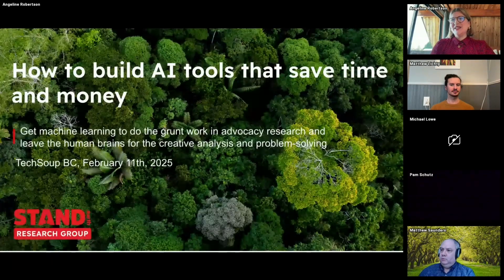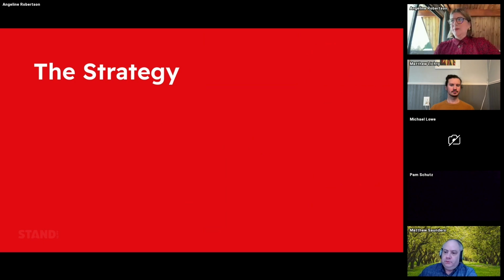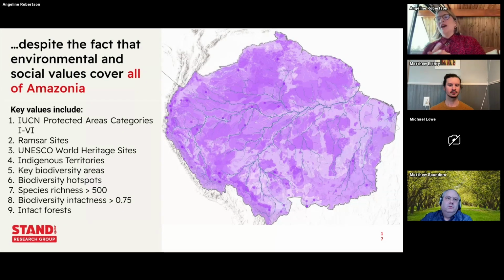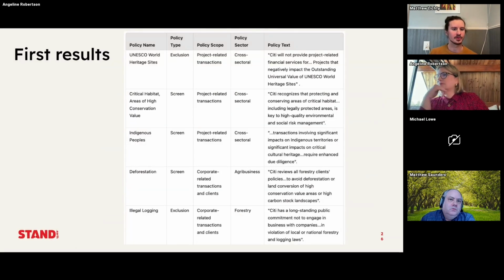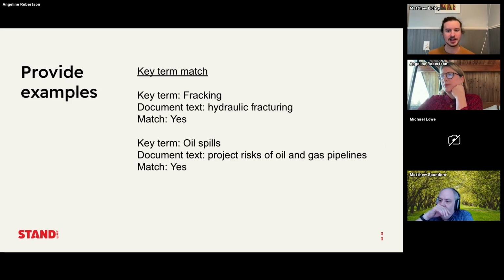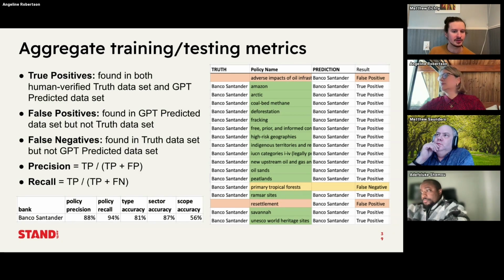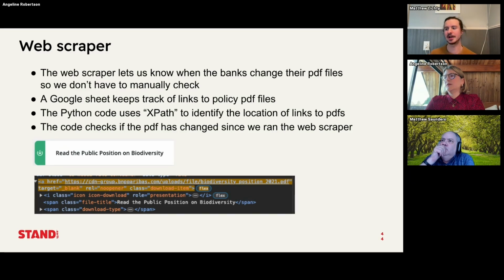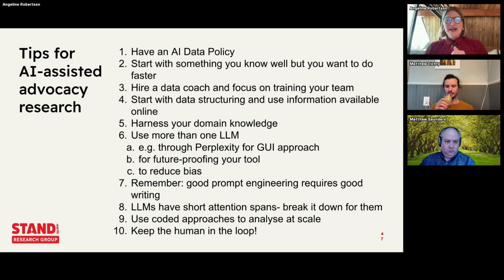How To Build AI Tools That Save Time and Money (For Nonprofit Researchers!)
Harnessing AI for Environmental Advocacy: Case Study with Stand.earth

This webinar is a case study on how nonproits can utilize AI and machine learning to streamline research and drive innovation. Angeline Robertson, a researcher with Stand.earth, and Matthew Lichty, a data analyst, present a case study on using AI to protect biodiversity and indigenous rights. They illustrate the process of structuring data, leveraging large language models, and creating precision-focused metrics. The discussion includes their efforts in addressing fossil fuel financing in the Amazon and the challenges and strategies related to integrating AI in advocacy research.

CHAPTERS
00:00 Introduction and Overview
00:53 Meet the Guest Experts
02:20 The Importance of AI in Advocacy Research
03:09 Agenda and Climate Crisis Focus
04:01 Amazonia and Fossil Fuel Financing
05:26 Research Findings and Impact
08:47 AI Strategy and Implementation
11:23 Developing the AI Tool
20:06 Prompt Engineering Best Practices
26:06 Automating the Process with Python
34:02 Web Scraping and Data Management
36:52 Final Tips and Q&A